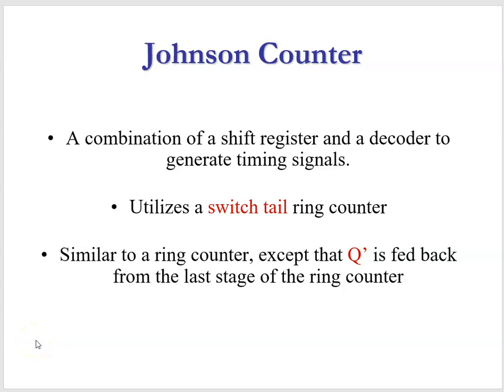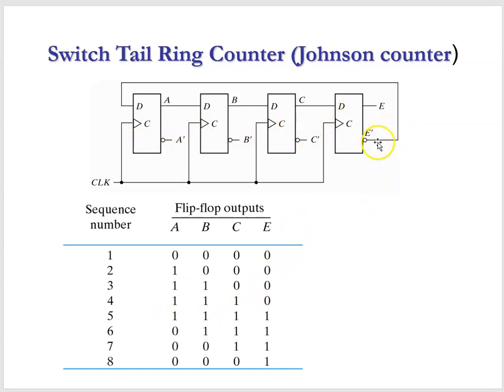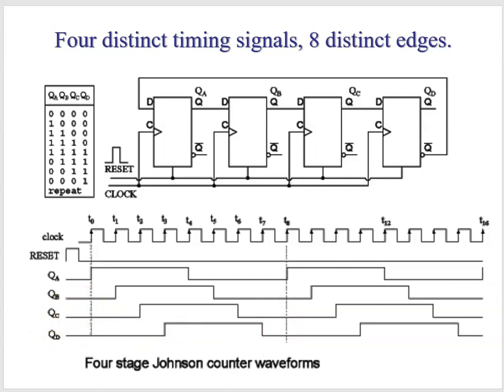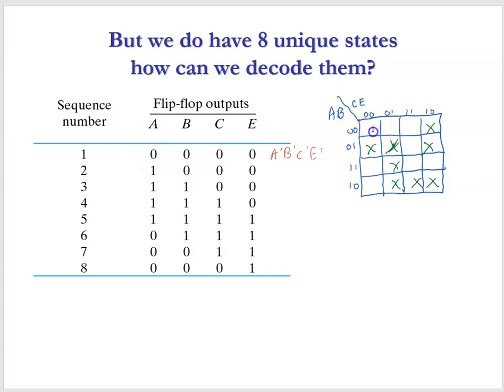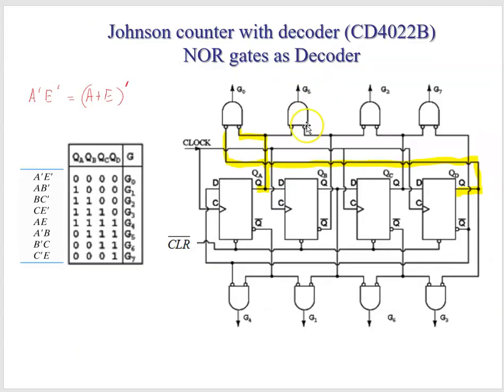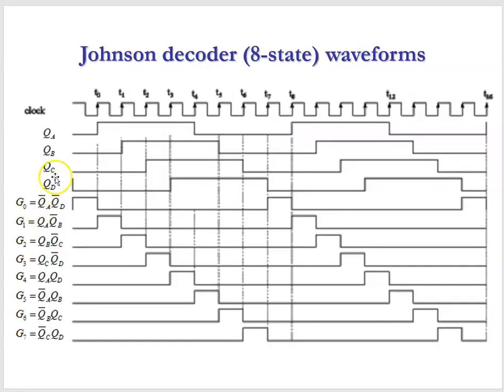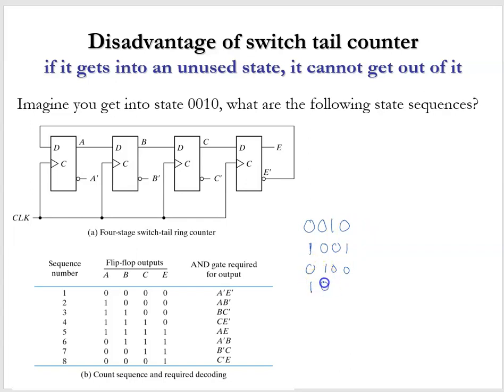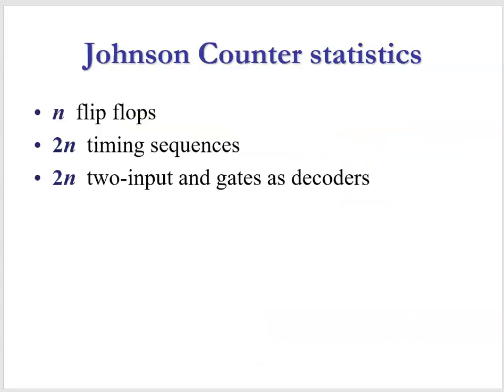V6C 2 Johnson Counter